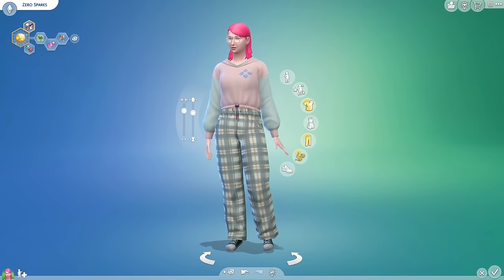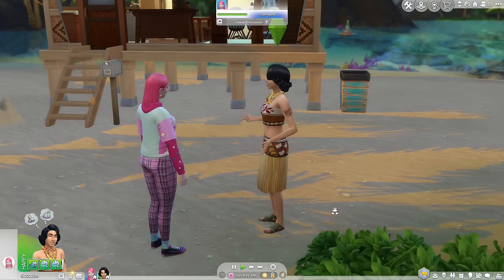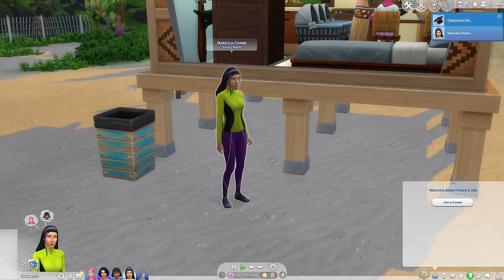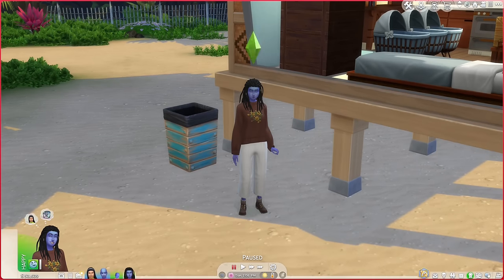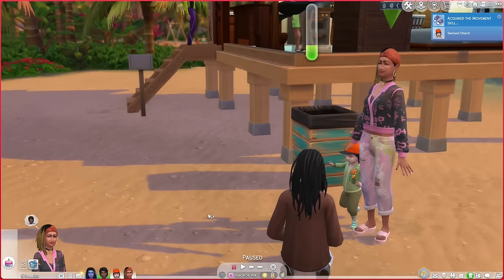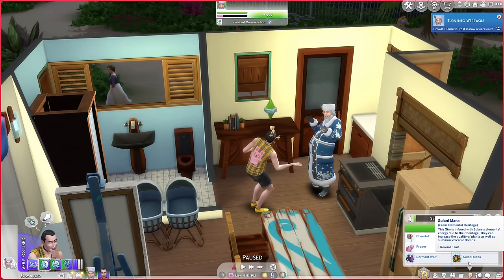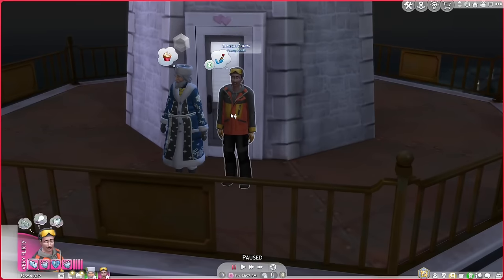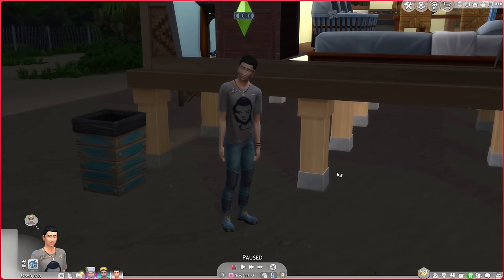How to Make a Super Sim From Birth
Here are my notes on how to make a super sim. This includes all of the traits you can get from birth: Sulani mana, half alien, greater wolf blood, ancient blood line, Father winter's baby and born in a lighthouse.

Half alien trait allows a "Secret Handshake" interaction with any half alien or full alien allowing you to detect these sims. It's not much. The Sulani mana trait allows you to summon volcanic bombs that might start fires and give you free collectibles. Sulani mana also allows instant evolution of 1 plant per day. Greater wolfblood allows you to gain werewolf experience faster as a werewolf. Ancient bloodline allows you to gain spellcaster experience faster and lowers overcharge risks as a spellcaster. Father Winter's baby gives you more satisfaction points from completing wants. Born in a lighthouse gives you a happy moodlet if you visit the lighthouse.